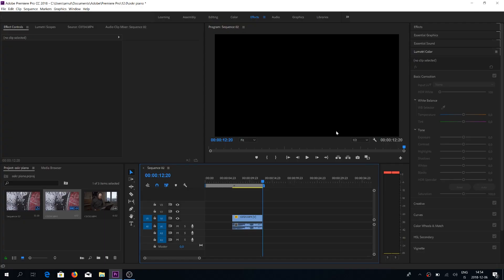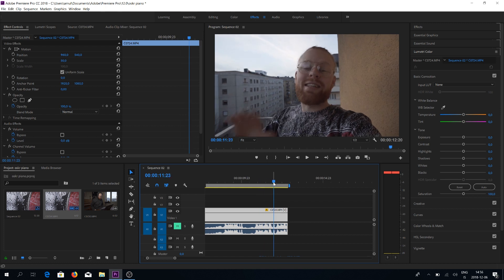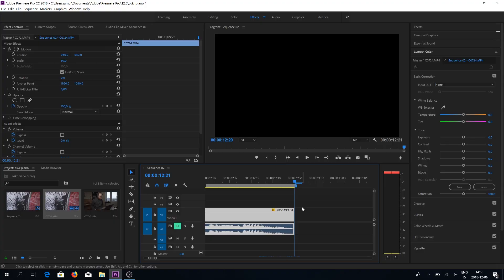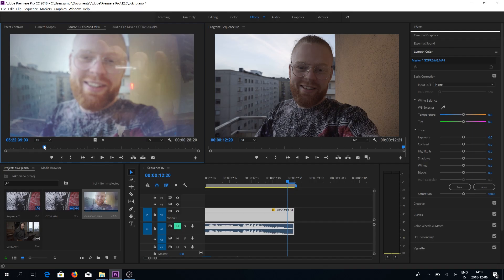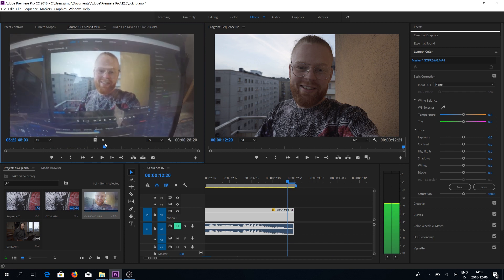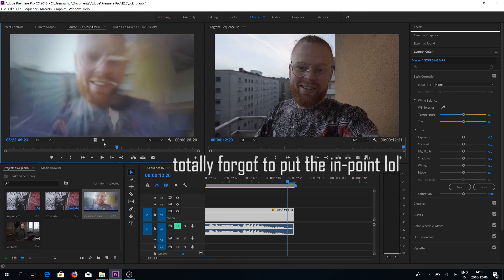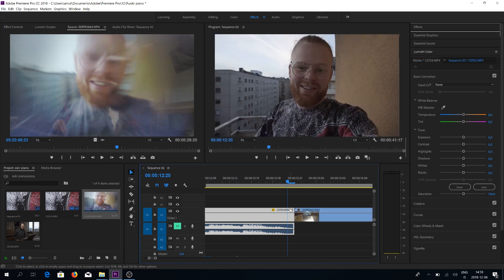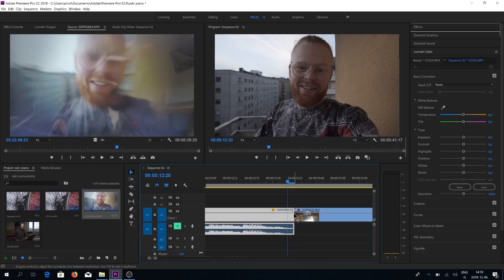Casey Neistat Transitions | The Pull Back Effect